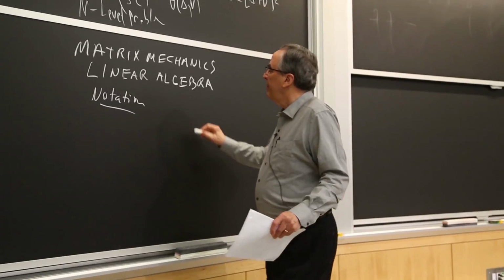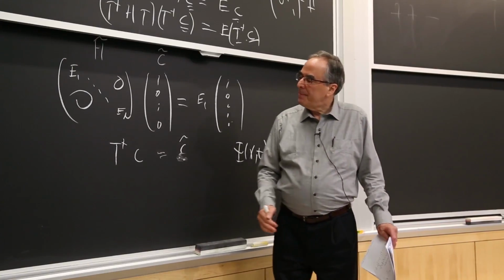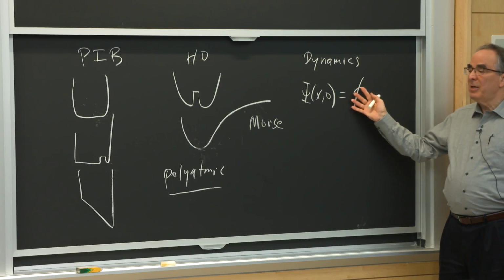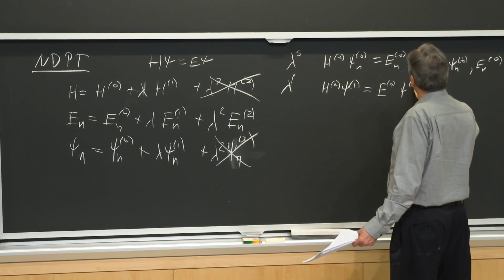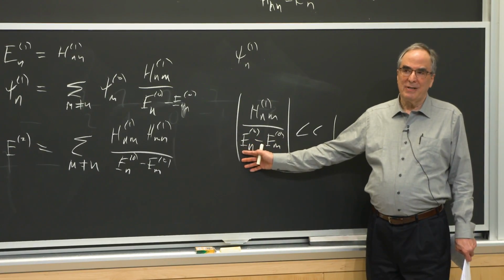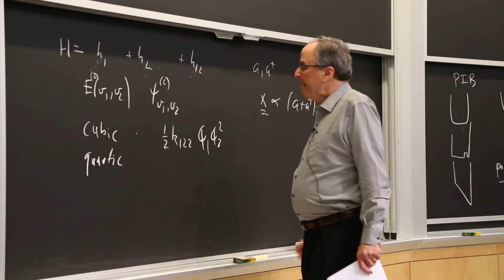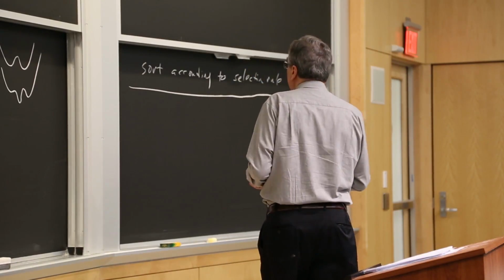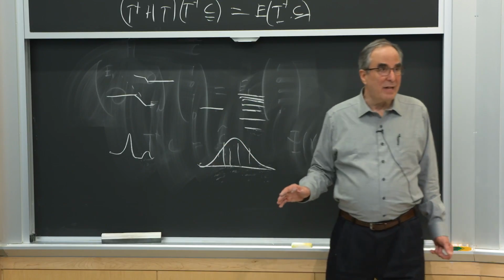15. Non-Degenerate Perturbation Theory I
This lecture introduces the idea of the non-degenerate perturbation theory.